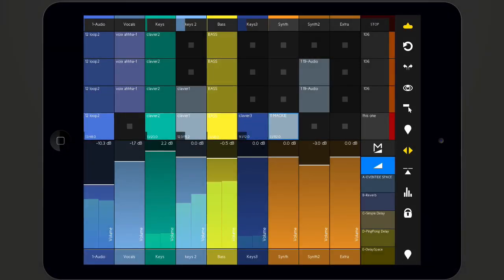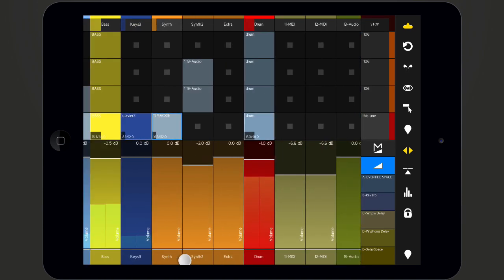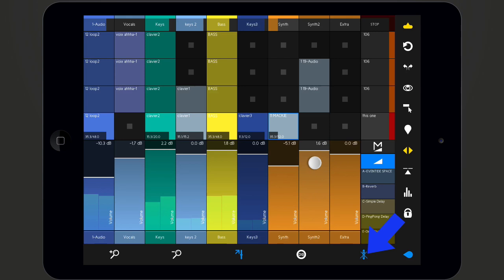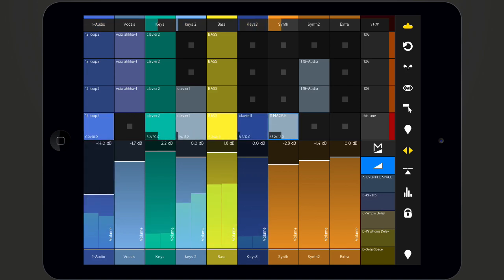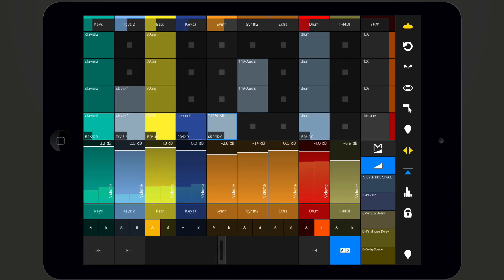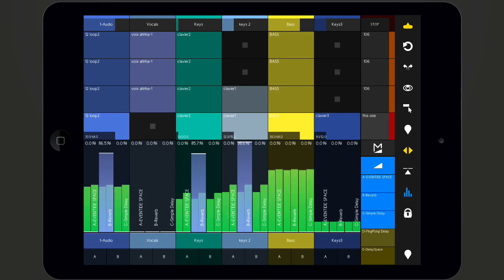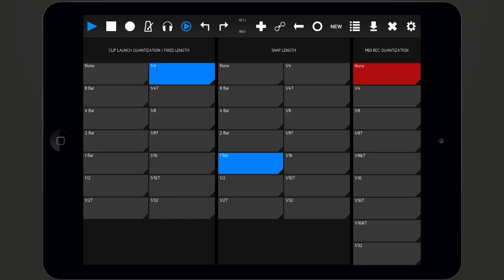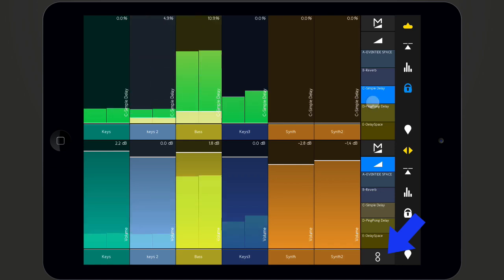touchAble 2 User Guide: Mixer module - Control Ableton Live with iPad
TouchAble App for iPad is available worldwide exclusively through the iTunes App Store

The Mixer gives Access to Live's Volume, Pan, Mute, Solo, Arm & Sends controls as well as the Crossfader and A/B controls.
A mixer menu on the left side allows you to select the controls you want to use.
By tapping the Mute buttons you can mute/unmute the corresponding tracks.
By dragging the buttons left and right you can scroll through the tracks of the live set.
You can increase or decrease the amount of tracks in the view by using the zoom buttons in the the bottom bar.
Next to zoom , the icon shows if relative faders mode is activated or deactivated. In this mode the faders will not jump to the position of the finger but will increase or decrease relative to the amount the finger moved.
The odb lock Prevents your volume faders from going over 0dB. If the icon is turned blue , odb lock is active.
The last icon in the bottom bar Hides the mute buttons from the Tracks Section and resizes the faders accordingly. Note that if the mute are hidden, you'll have to use clip or devices module to scroll through your tracks.
Tapping quickly twice on the top part of a fader will bring its value to the maximum. Same for reaching quickly the middle value and minimum value.

Crossfader
Bring up the crossfader by tapping the crossfader icon (4) in the mixer menu. The mixer control section will resize and the crossfader module will be shown.
It contains the crossfader itself, buttons for center, left and right position, and a button to toggle the A/B control section.
If you tap the A/B toggle the A/B controls for each track will be shown. Set them by tapping on A or B.

Multicontrols
Tap on the the multicontrols icon to add as many controls as you want in the same view. All of them will be shown for each Track.
Select all the controls that you want to show in the view by tapping them. If they are selected, they will turn blue. As long as you add new controls, the previous controls will be resized, and the chosen control will be added to each track.
You can toggle/untoggle each of the controls independently.
After the initial setup you can switch between Single and Multi controls per view at anytime.

Snap mode
If snap mode is activated, all controls will jump back to their previous value after being released. This is especially useful in Live scenarios. To activate and deactivate Snap mode, press the lock - button on the sidebar. Snap mode can be quantized and sync to the current tempo. To apply a quantization, open the transport bar, and tap the the quanization menu icon, then set a value.

Full view
In Full view Mode the mixer offers a range of different functionalities, which can be accessed by tapping the button on the bottom right corner of the mixer view.
DOUBLE MIXER  mode Shows twice as many tracks using 2 Rows.
DUAL MIXER  mode shows the same area of Tracks with separate Controls for each Module.
BIG MIXER / MODE Maximizes the length of the faders using 2 Rows, useful for fine tuning.